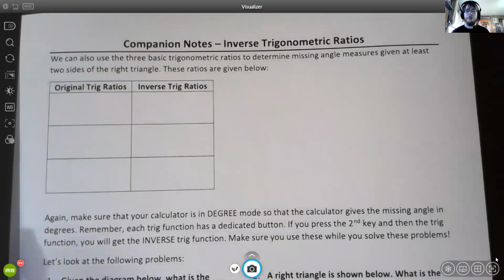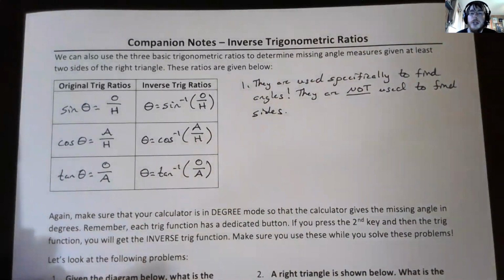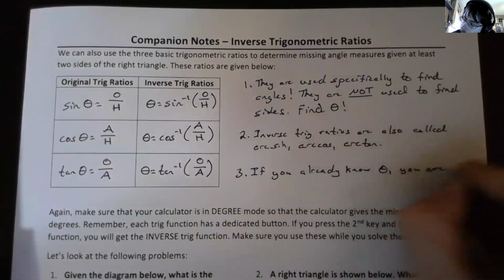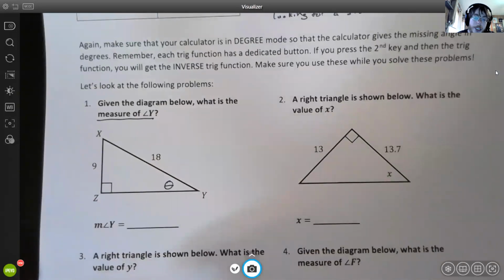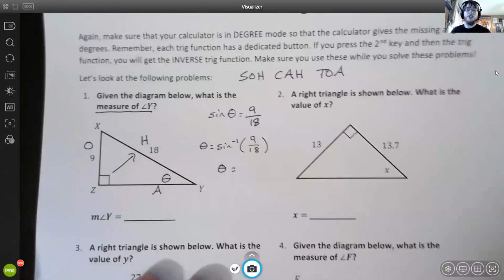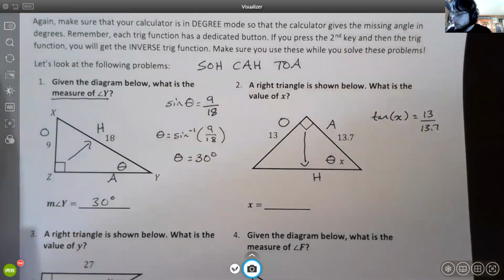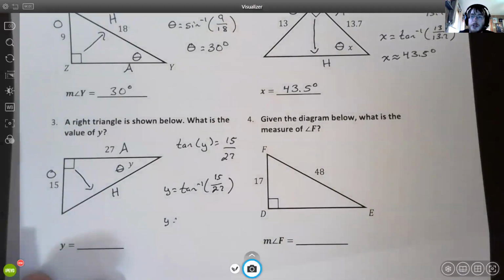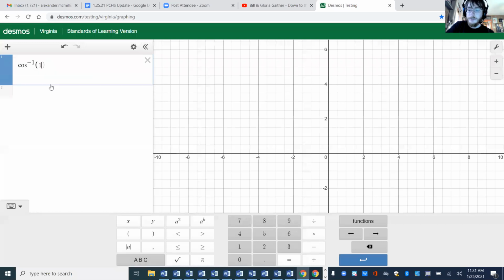1/25 Notes - Inverse Trig Ratios